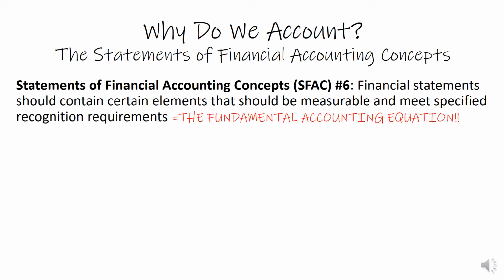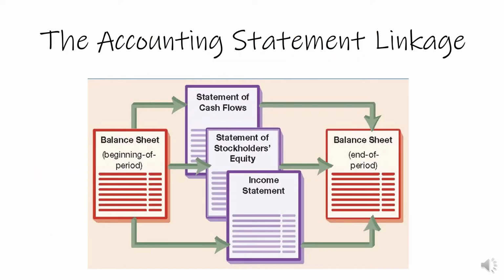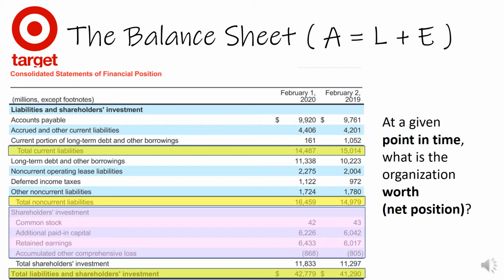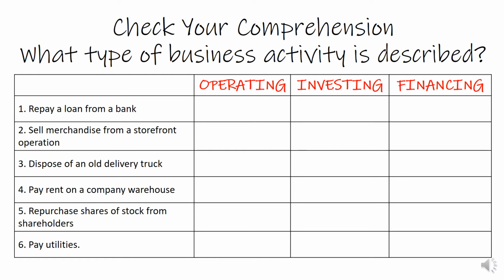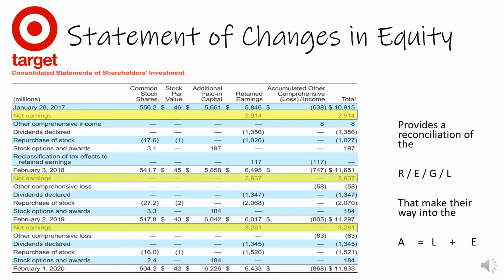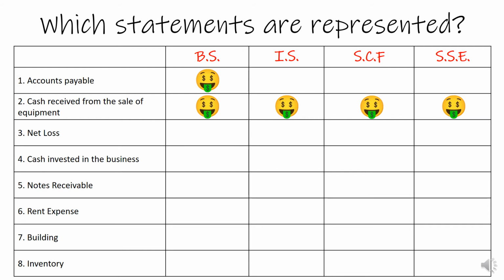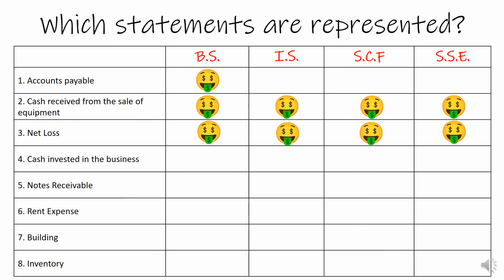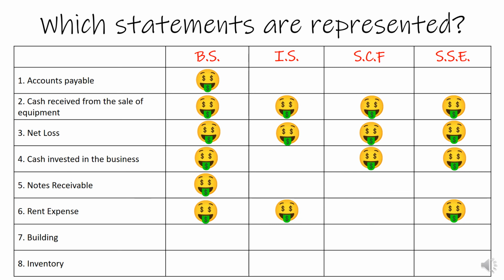Review of the Financial Statements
Why do we report what we report in the financial statements?
What gets reported in the financial statements?